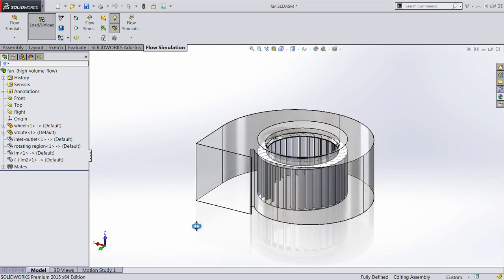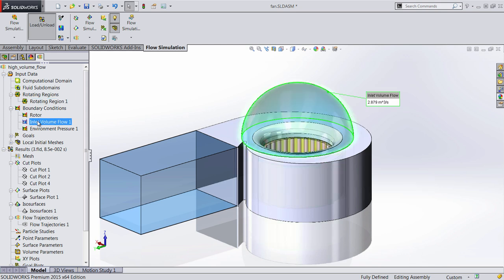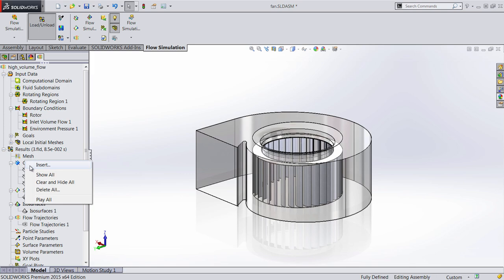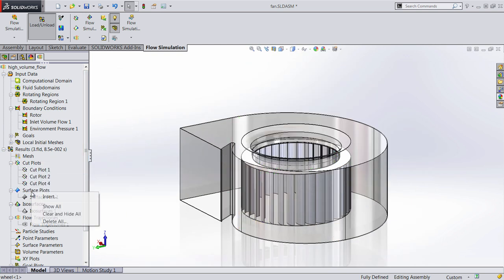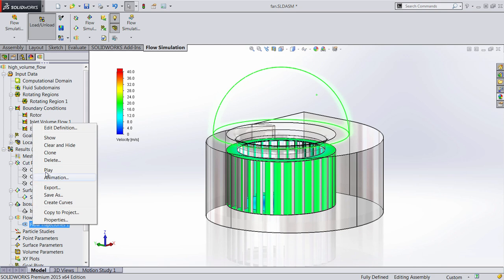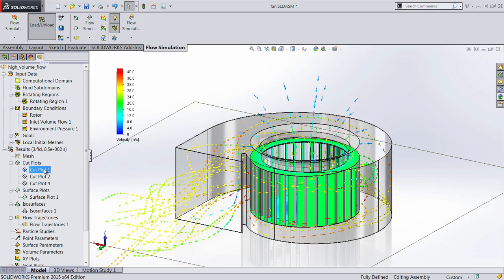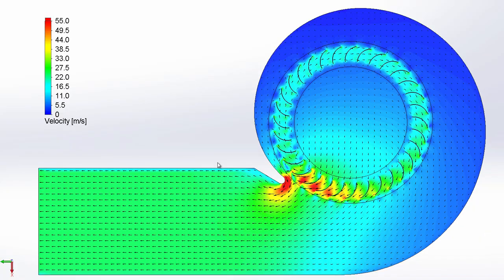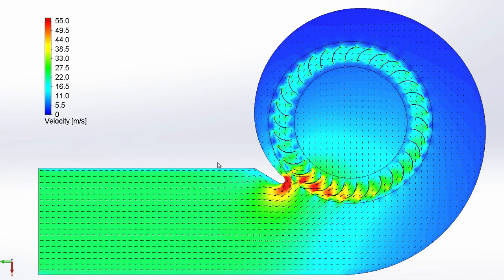SOLIDWORKS 2015 Sneak Peek: Rotating Mesh Regions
The new sliding Mesh mode in SOLIDWORKS Flow Simulation 2015 is essential for simulating rotating equipment where fluid entering the rotor is highly non-symmetric with regard to the rotation.

To learn more about the new features in SOLIDWORKS 2015